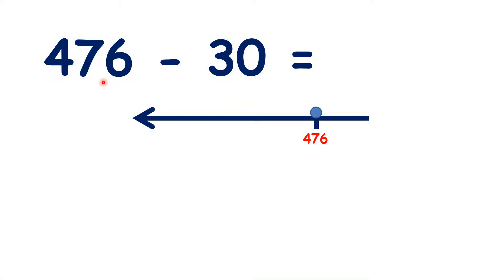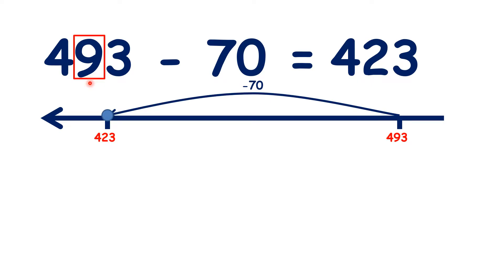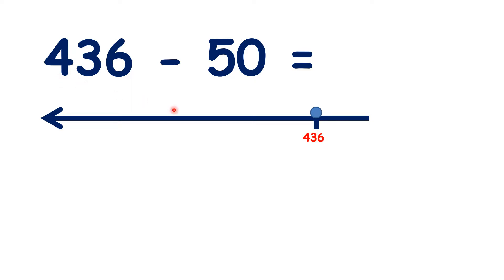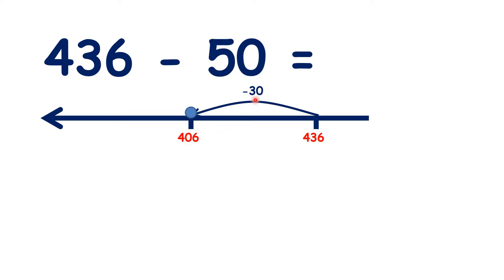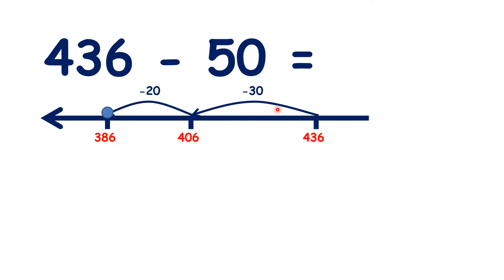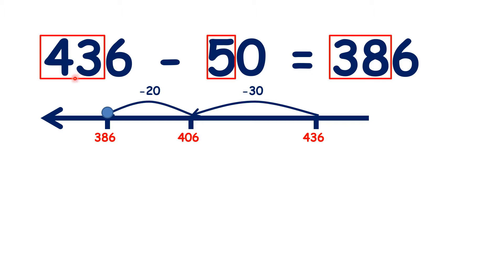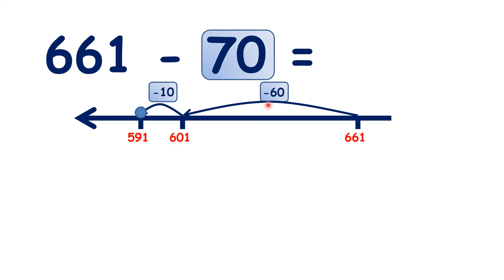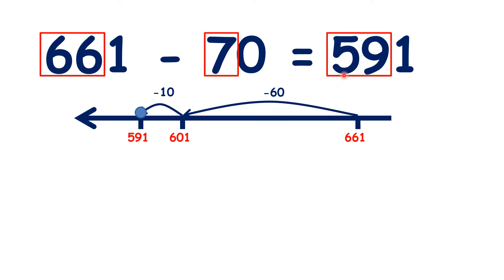Subtract a multiple of 10 from a three digit number (bridging tens)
So here we have 476 minus 30. []We can subtract 30 to get our answer of []446, and we don’t really even need a number line for this question, []because we start with 7 tens, []so if we take away 3 tens, []that leaves us with 4 tens in our answer.[]
So what is 493 minus 70? []Taking away 70, or 7 tens, gives us []423, []because we started with 9 tens, []subtracted 7 tens, []and because 9 take away 7 is 2, that gives us 2 tens in our answer.[]
But now it gets more difficult. We have 436, so we have 3 tens, and we’re subtracting 50, so that’s 5 tens. If we only have 3 tens, we can’t take away 5, so we know that our hundreds digit will need to change as well for this question. So we can solve this by bridging our tens – []so if we subtract 30, if we take away 3 of our tens, we get to 406, and if we know that 43 minus 3 is 40, we know that 436 minus 30 is 406 – so because we’re subtracting tens, the units digit stays the same. []But we’ve subtracted 30 here, and we want to subtract 50, []so let’s subtract 20 more. That takes us to 386, and so if we know that 40 minus 2 is 38, we know that 406 minus 20 is 386 – so because we’re subtracting tens, the units digit stays the same.[] []So we have subtracted 50 because we subtracted 30 then subtracted 20, []and that helped us find our answer, []386. []So we started with 4 hundreds and 3 tens, which we can think of as being 43 tens, []we subtracted 5 tens, []and then in our answer we ended up with 3 hundreds and 8 tens, which we can think of as being 38 tens. So if you know that 43 minus 5 is 38, you know that 436 minus 50 is 386 – because we’re only subtracting tens, the units digit stays the same.[]
So pause the video and see if you can work out 661 minus 70. []Well, if we subtract 60, that takes us to 601, []because we know that 66 minus 6 is 60. []So now, we’ve subtracted 60, []so we need to subtract another 10, []and that takes us to 591, []because we know that 60 minus 1 is 59.[] []So we subtracted 60 then subtracted 10, which means that we subtracted 70 altogether, []and that gave us our answer, []591. []So we started with 6 hundreds and 6 tens, which we can think of as being 66 tens, []we subtracted 7 tens, []and then in our answer we got 5 hundreds and 9 tens, which we can think of as being 59 tens. So if you know that 66 minus 7 is 59, you know that 661 minus 70 is 591 – because we’re only subtracting tens, the 1 in our units stays the same.